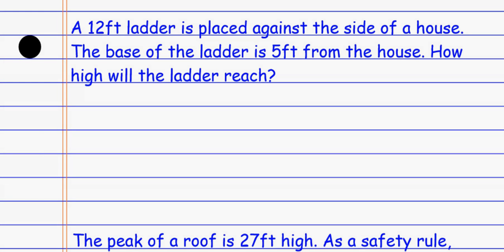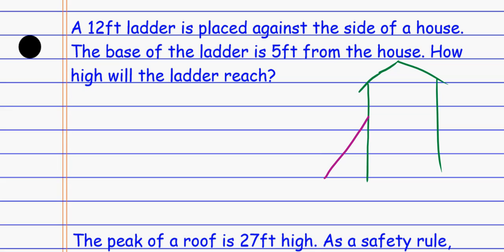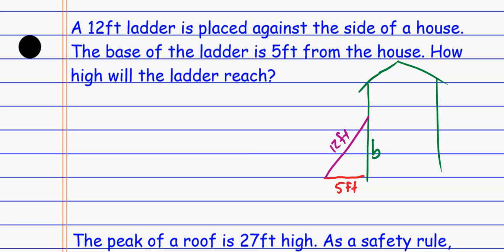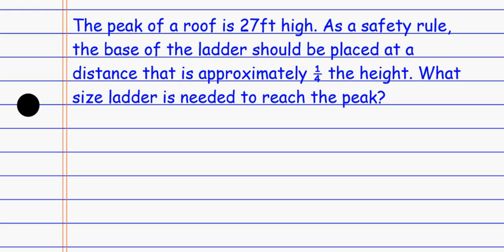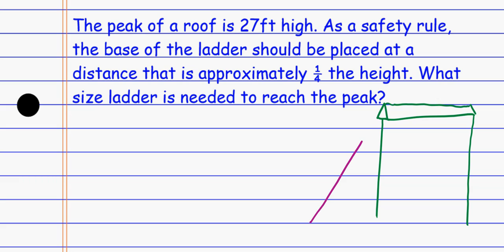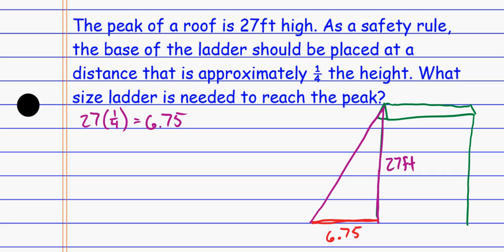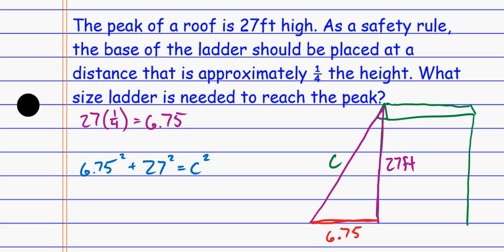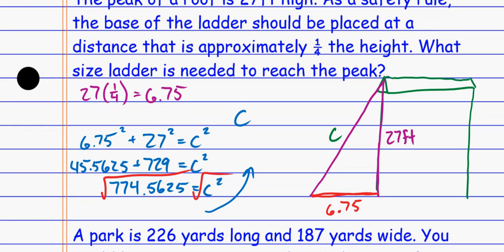App Geo Pythagorean Applications with Triangles